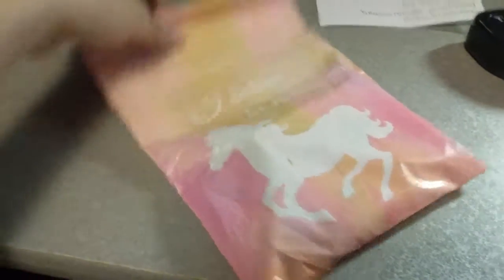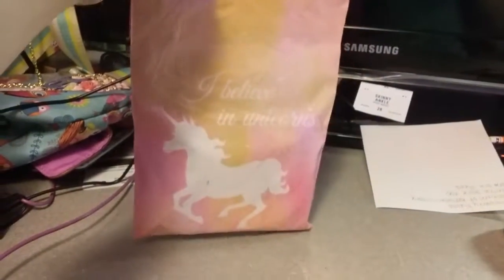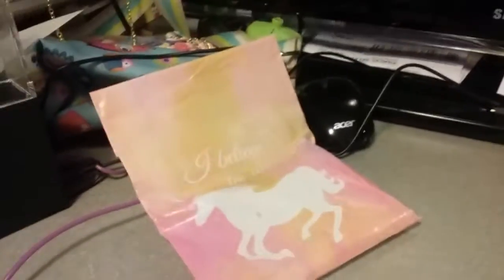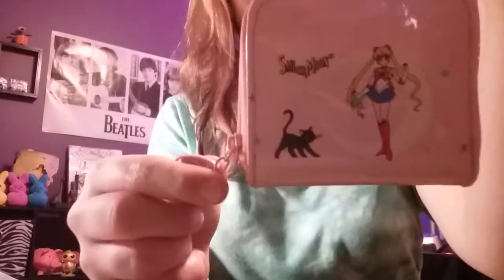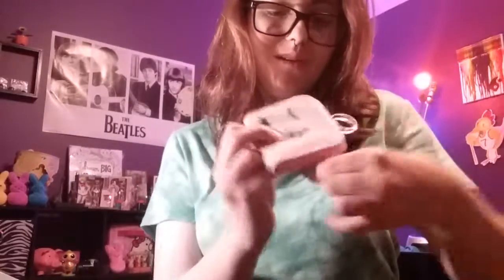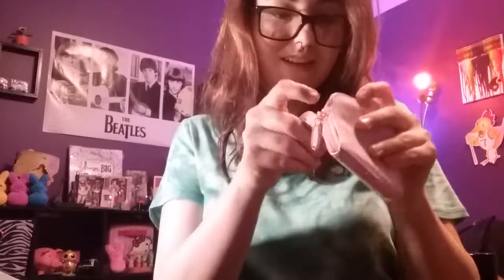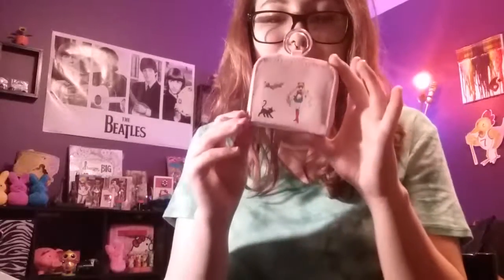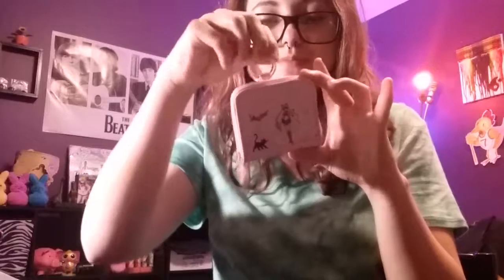Sailor Moon Wallet